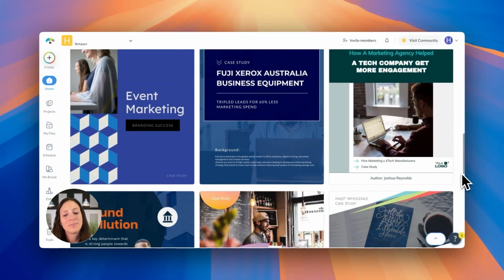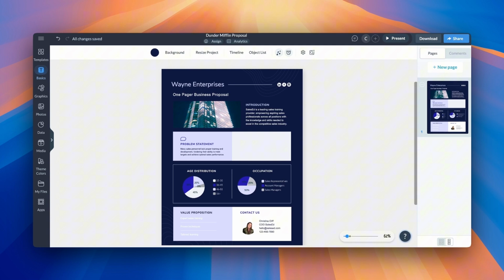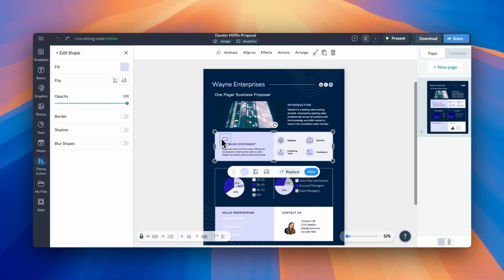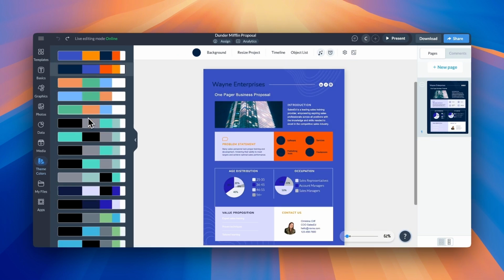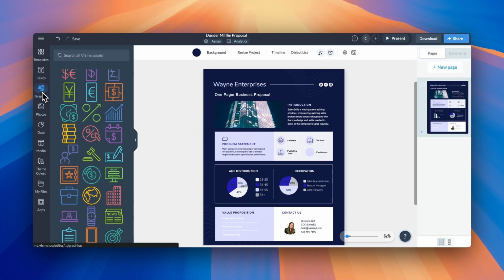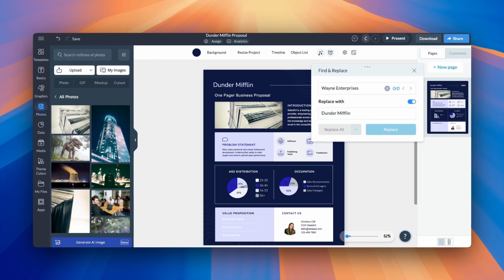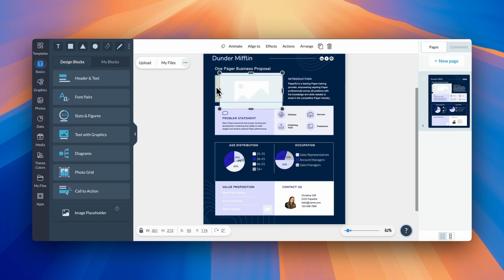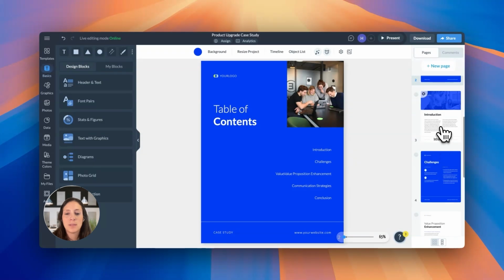How To Personalize Your Projects In Visme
Spending too much time tweaking visuals and content?

Visme helps streamline your workflow with tools like search and duplication, my blocks for reusable elements, and scaled color changes for instant updates.

Swap assets, update text, and use image placeholders to drop in logos effortlessly. Save time and get more done.